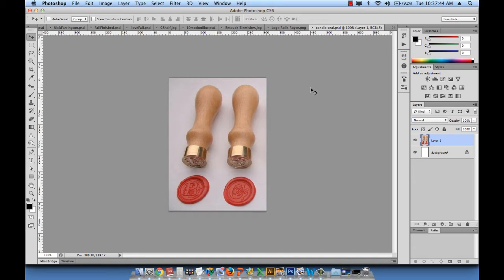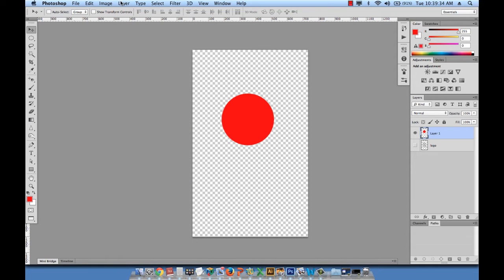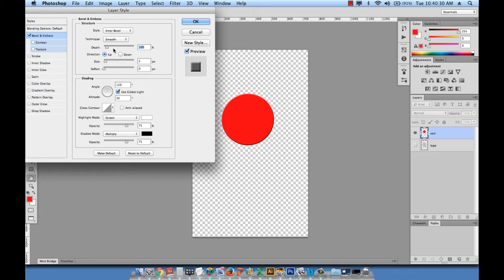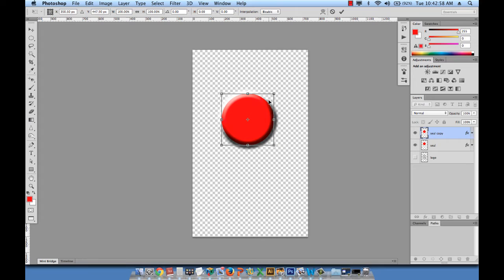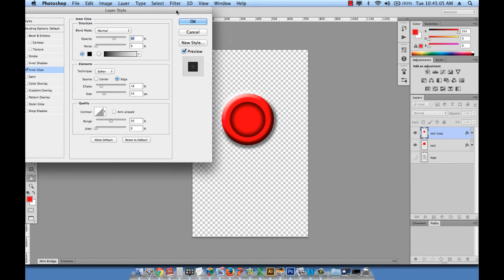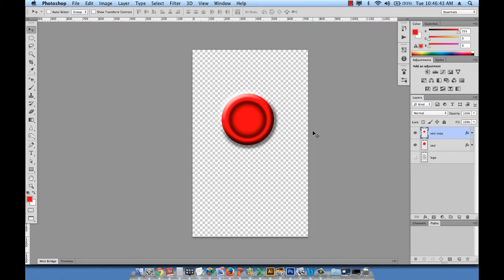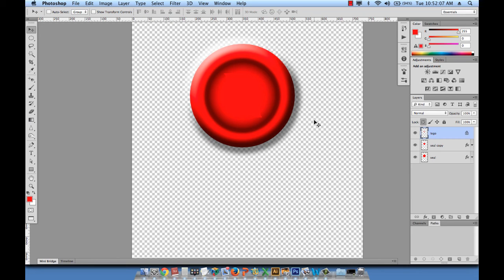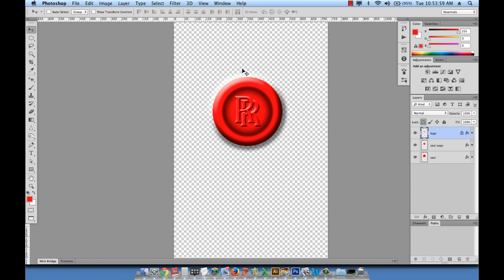Media Photography Part 47 ::: Applying layer style